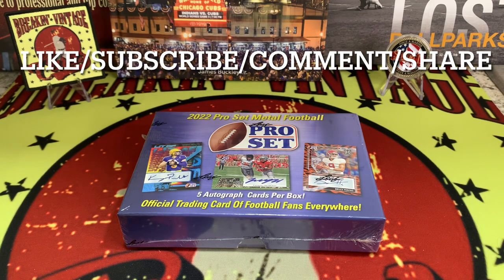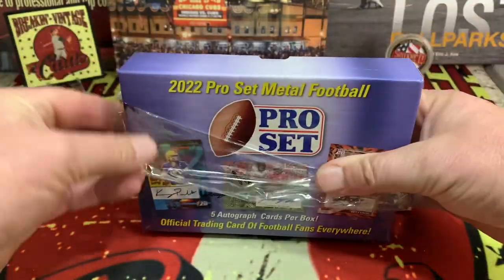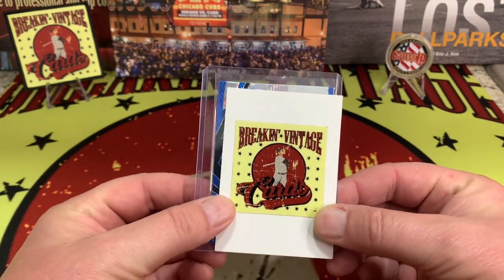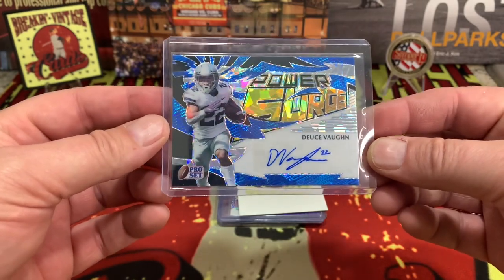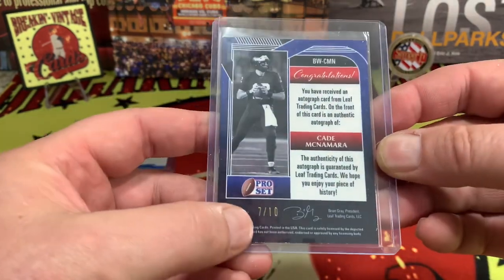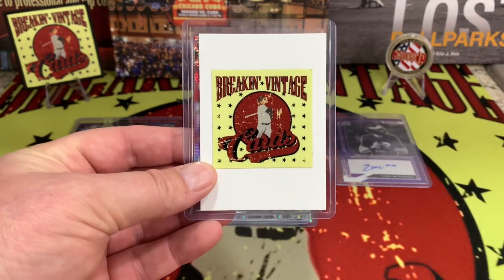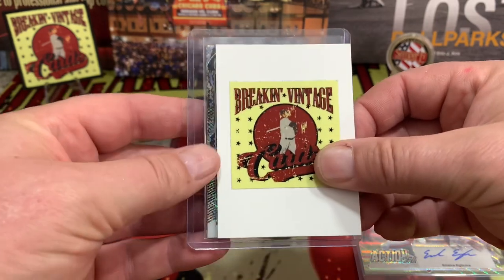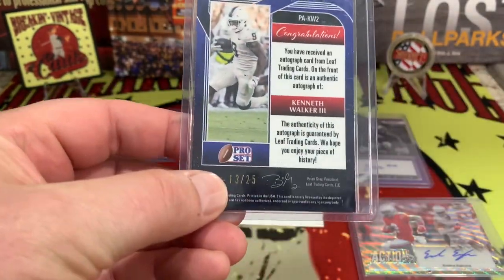Ep. 198: 2022 Leaf/Pro Set Does It RIGHT!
I am a big fan of the Leaf/Pro Set line of cards, and 2022 Pro Set always delivers. I have watched another video where they show what goes into each box and how they ensure the boxes are worth close to its value! Needless to say, made me even more of a fan knowing they have the consumer in mind while thoughtfully making each box worth the fun… even better? I got this box from my local shop for $64… discounted from $129!

I hope card lines like this get hot in the collecting world because they really do provide an awesome experience for a lower price point…. AND AUTOS!

Please tell a friend and help us grow the channel with your continued support!